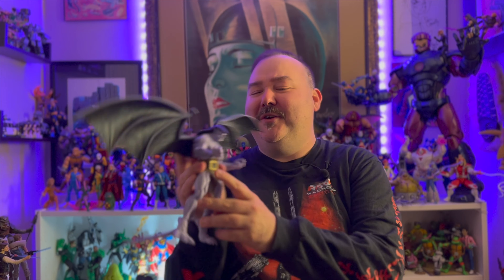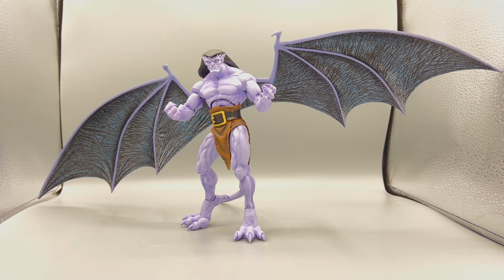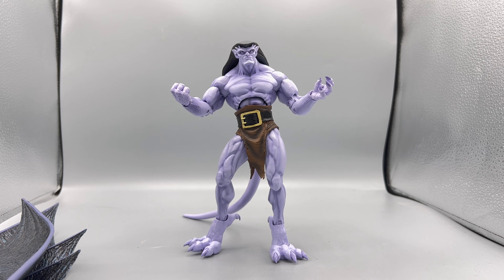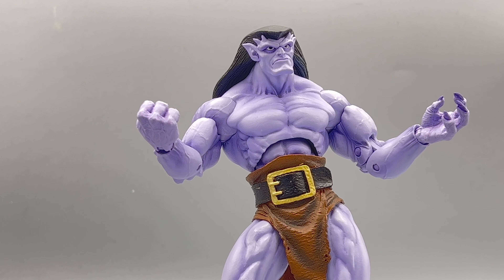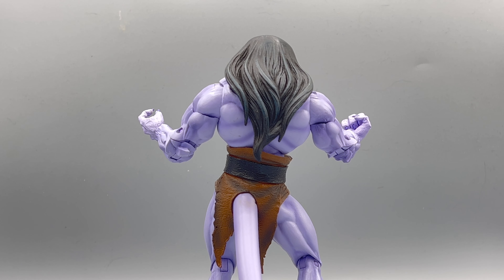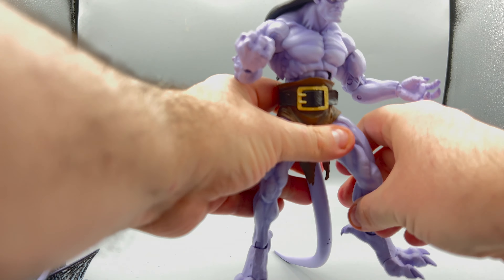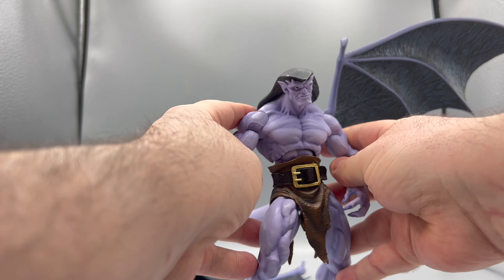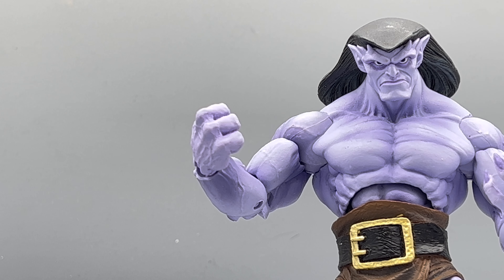A Comic Artist Reviews Neca's Goliath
A in depth look at the art, design & details of Neca's first figure from their Gargoyles line: The mighty Goliath! A super amazing figure by all means, and you'll love to hear what a comic artist thinks of this amazing figure!

Follow along on Instagram & TikTok @ToyArtShow & @ZakKinsella to get even more content & some of my best toy photography!